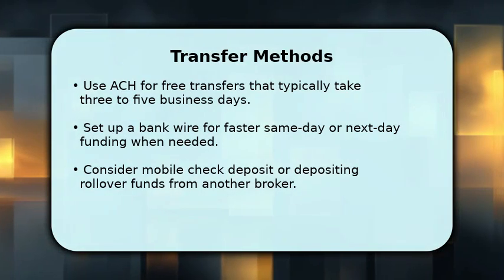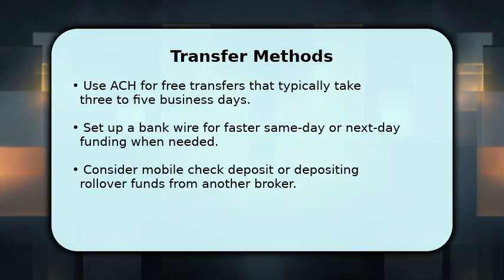How to Put Money in Fidelity Account - Full Guide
How to Put Money in Fidelity Account - Full Guide | 💵 A book that can truly change how you think about money — *The Simple Path to Wealth* ▸

In this comprehensive guide, we'll walk you through the step-by-step process of funding your Fidelity account. Whether you're a seasoned investor or just starting out, understanding how to deposit money into your Fidelity account is crucial for managing your finances effectively. We'll cover everything from setting up your account to transferring funds and investing in various assets.